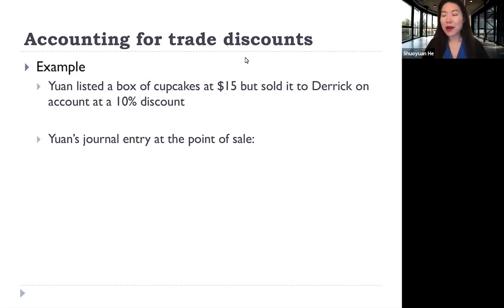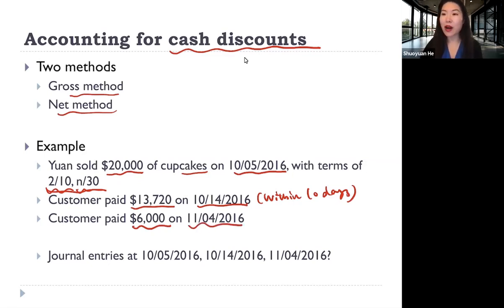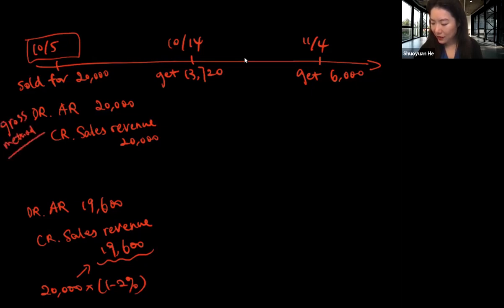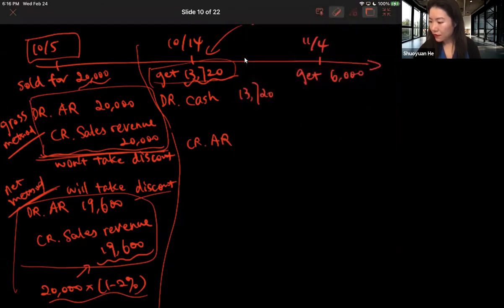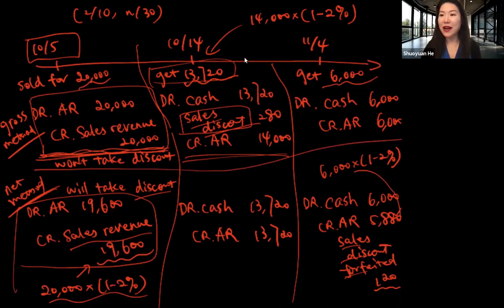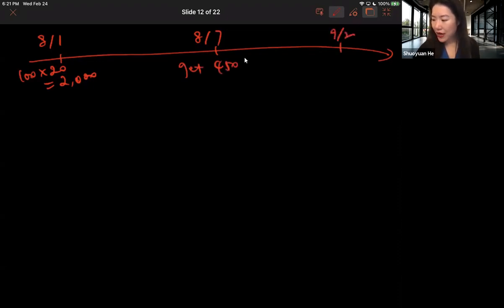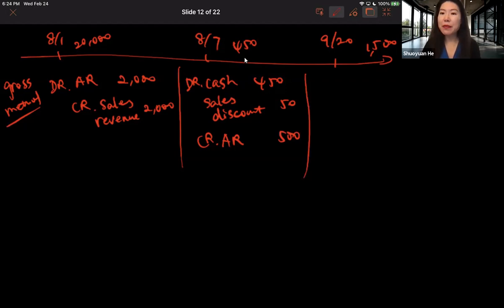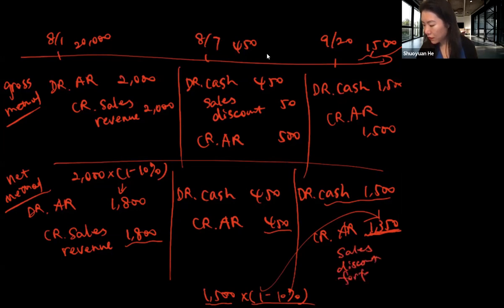Ch7 Cash and receivables | P3 Accounts receivable - trade discounts and cash discounts